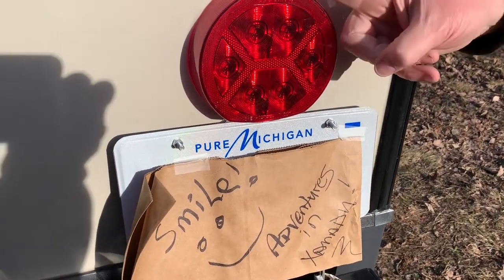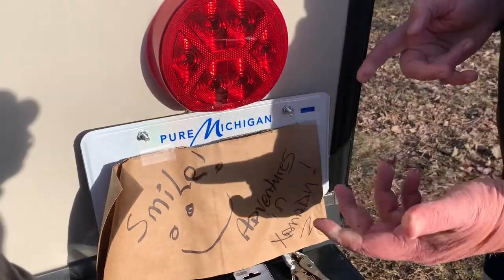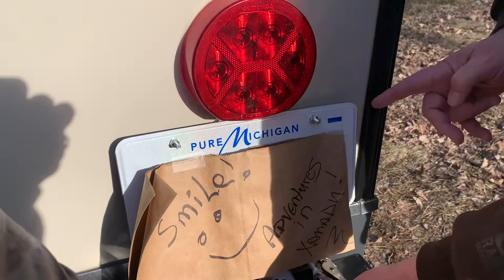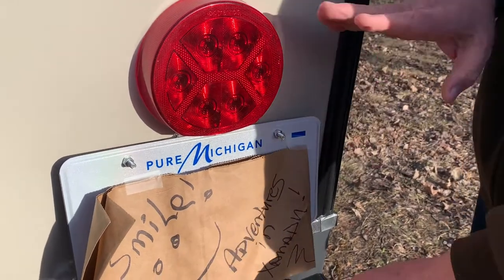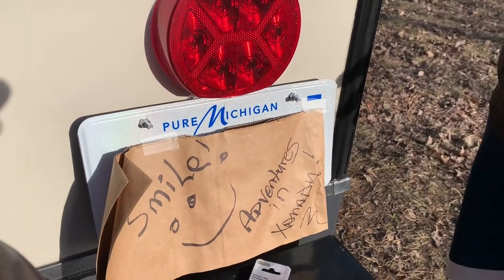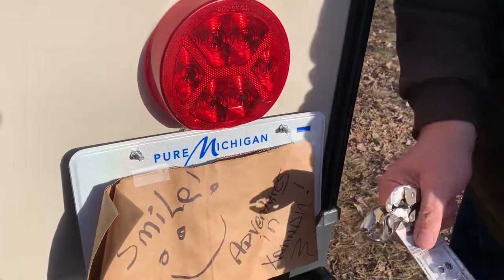How to Install a License Plate on RV or Travel Trailer, RV Life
How to install a license plate on a rv or travel trailer or fifth wheel. We just bought our Flagstaff Micro Lite 21DS, and they don't give you nuts or bolts or anything to put on your license plate. So I hope this video shows you how to get the license plate on, with the least amount of stress! lol!